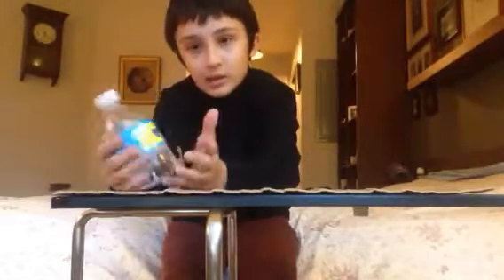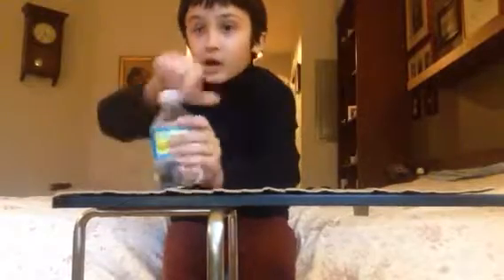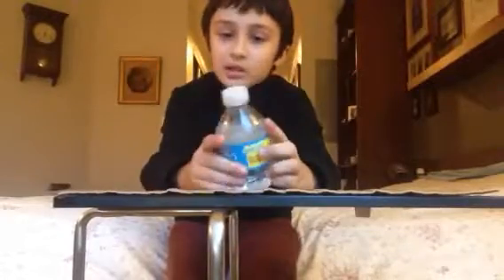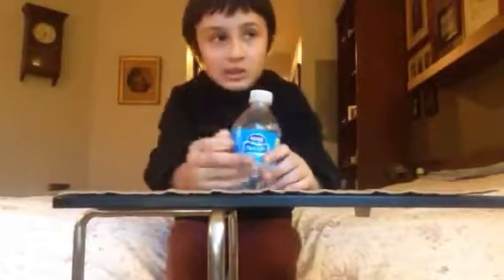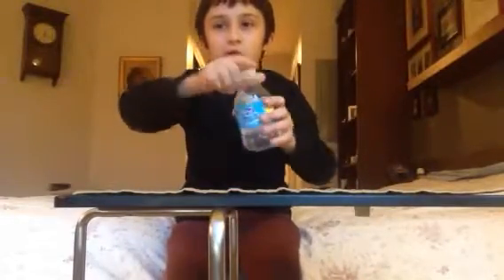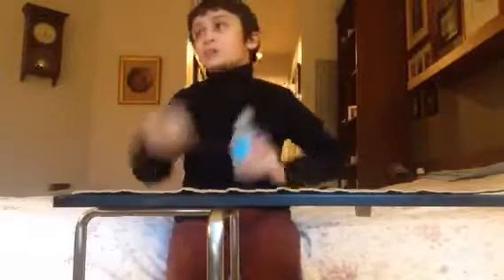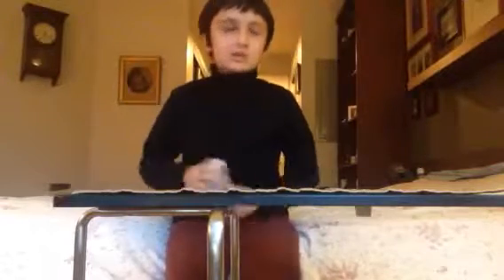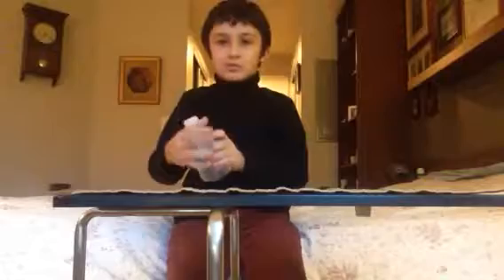Science Experiment - Popping Up Bottle - Sparkling Water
Today's science experiment we have the Popping Up Bottle with sparkling water. Dump water.Put sparkling water in. Shake it up 5-20 seconds. Alright hoped you liked the video thank you good bye!